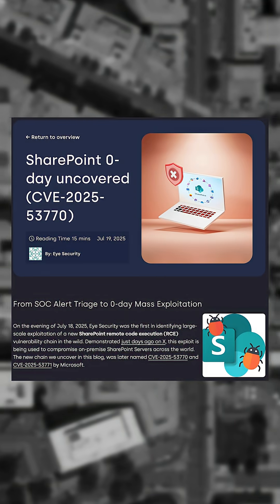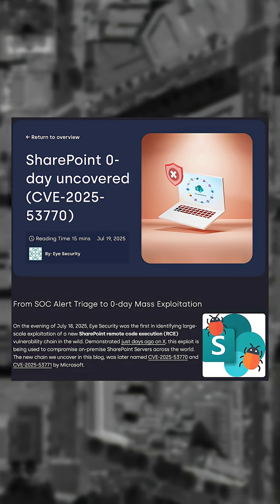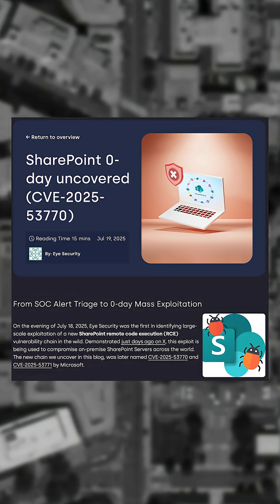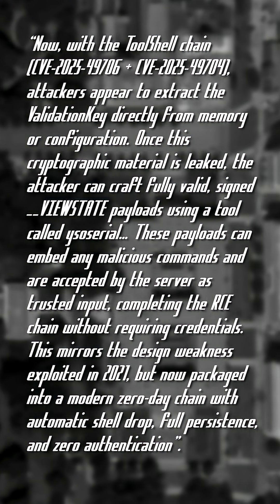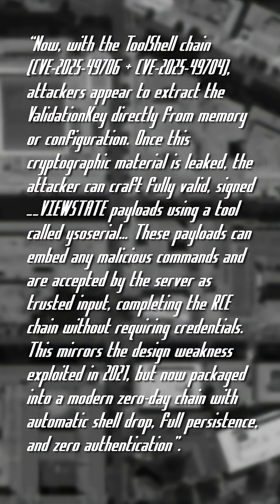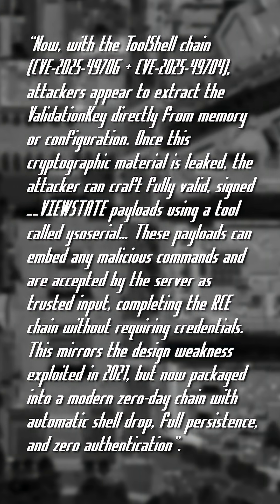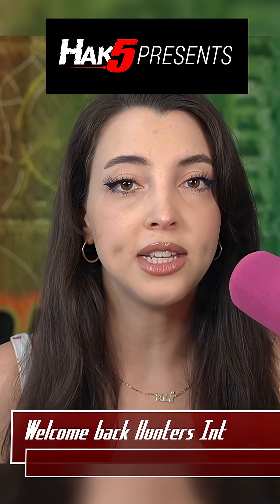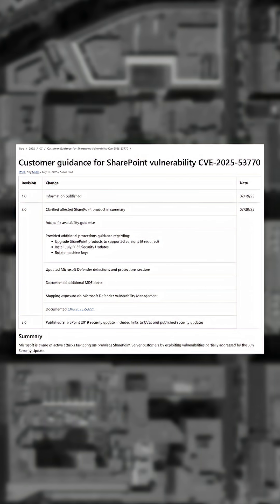Ransomware Group Rebrand Strikes